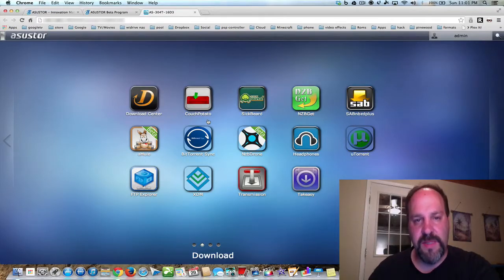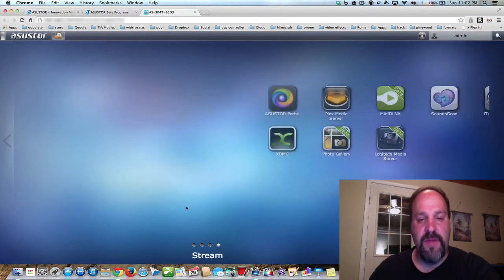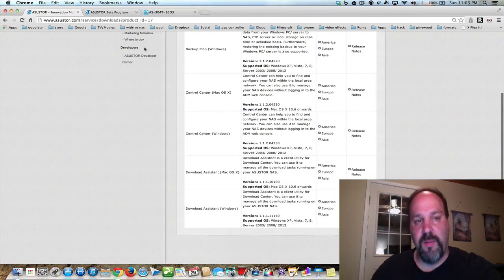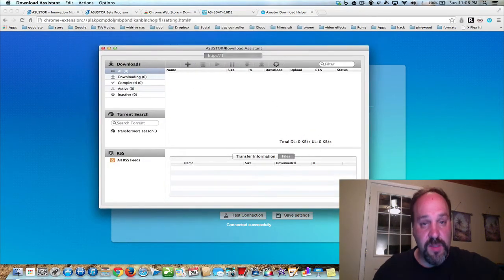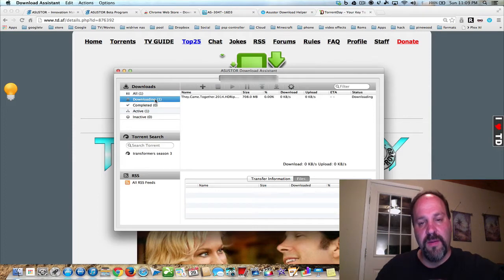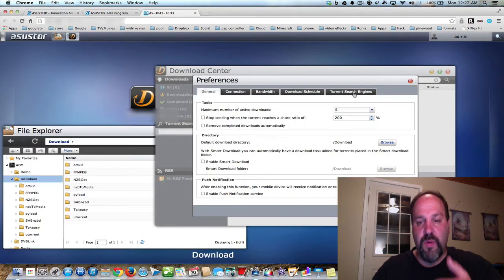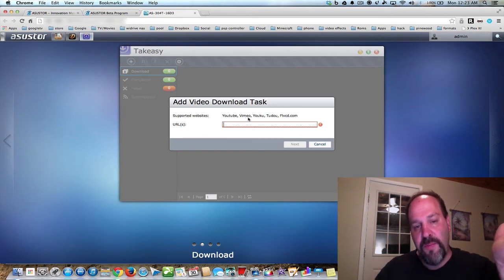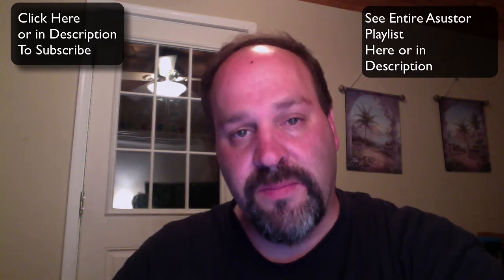Asustor TS-304T NAS ADM 2.2 Download Center / Assistant / Helper Part 4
Here is part 4 of the Asustor TS-304T NAS Download Center, Download Assistant and Download Helper. Torrents!

Plus i upgraded to ADM 2.2. Let's see whats new!

Visit Asustor on the web to see all they have to offer for your mass storage, multimedia and network needs: